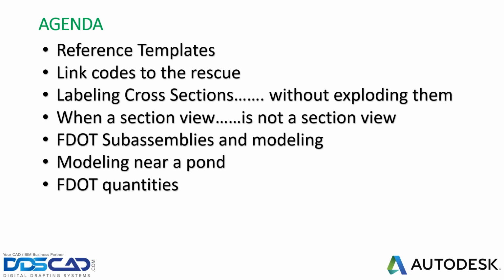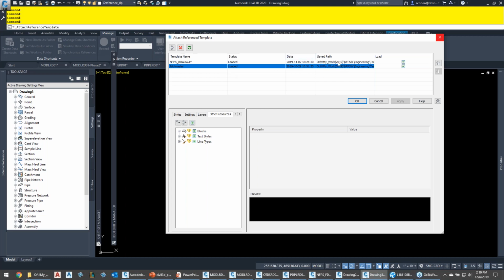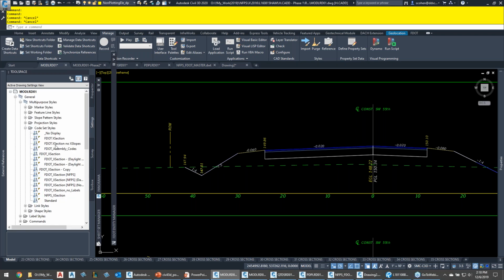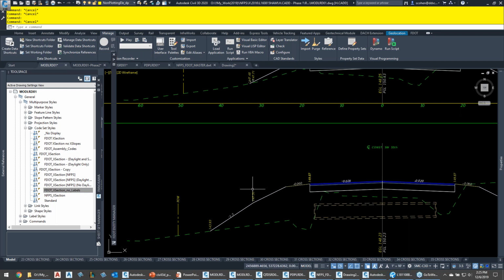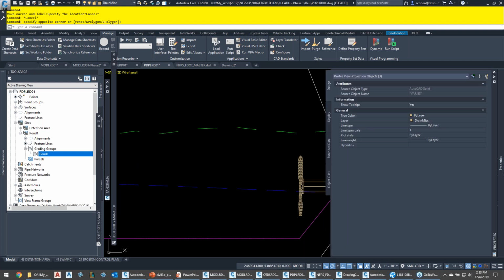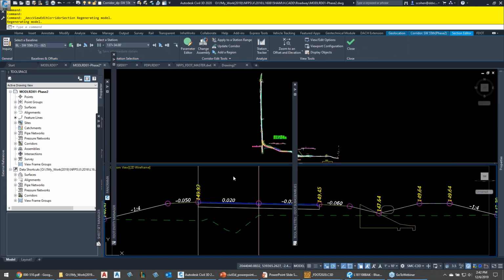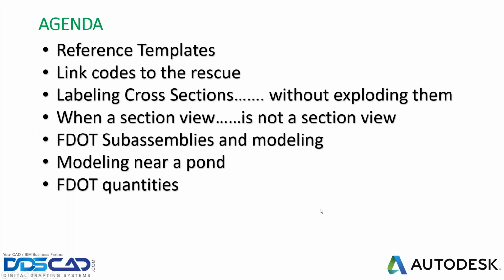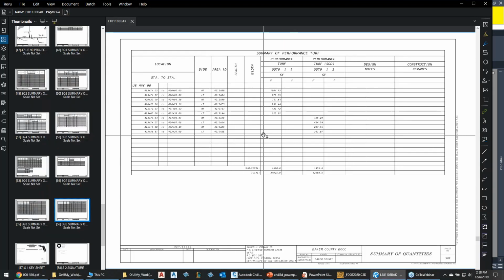AutoCAD, Civil 3D, and FDOT Tips & Tricks Webinar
Join us for another session with our Civil 3D Technical Specialist Seth Cohen to learn helpful Tips & Tricks that will help you improve your productivity with AutoCAD, FDOT, and Civil 3D.

Learn new techniques that are certain to improve your design process, and discover Civil 3D features that will remove tedium and boost your ability to meet project deadlines.

We will also delve into the FDOT State Kit and learn some tips and tricks with it as well.

Discover new powerful user tips that will help improve your productivity, and gain knowledge of new functionality in Civil 3D 2020.